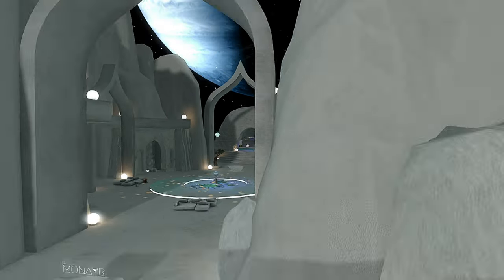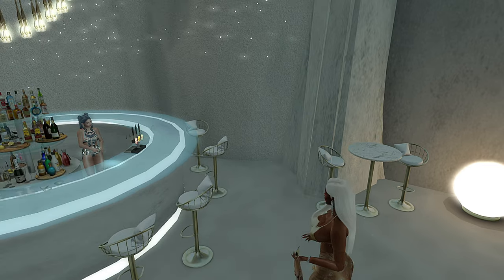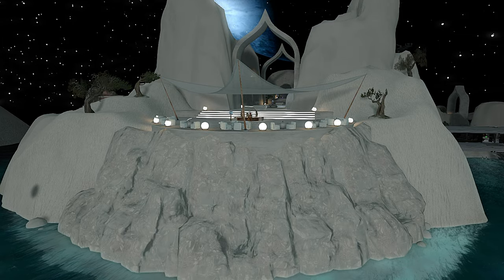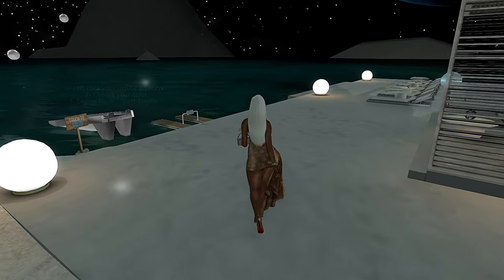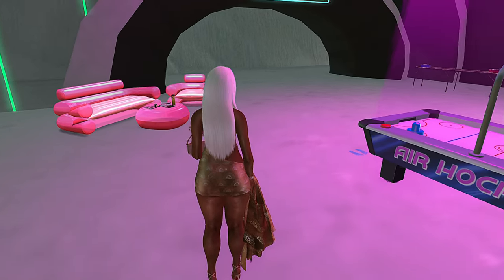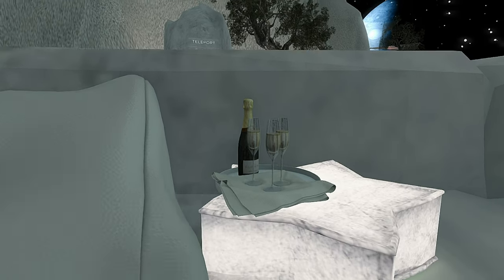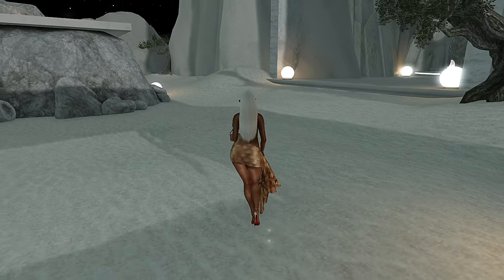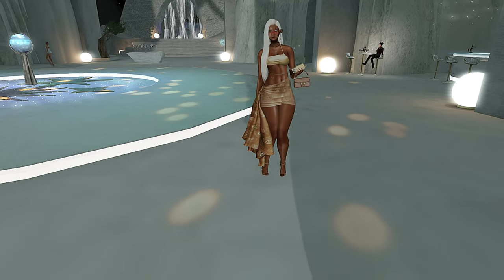Couples Resort, Outdoor Movies, and Dinner Date | Second Life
Hey, y'all. Welcome to, Day 29 of the April Diamonds series!  In today's video Couples Resort, Outdoor Movies, and Dinner Date | Second Life Vlog.  I'll be showing you around a beautiful couples resort named Illustria Resort.